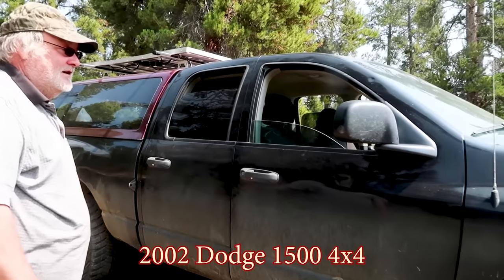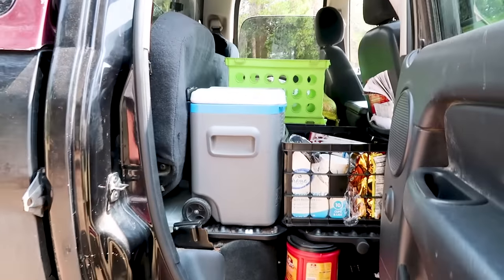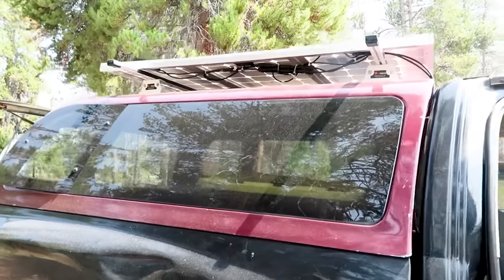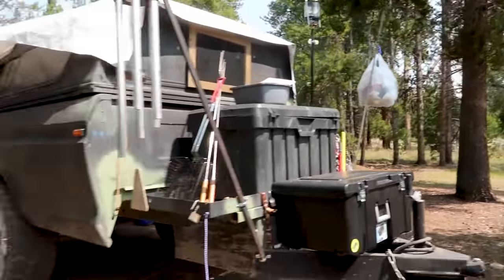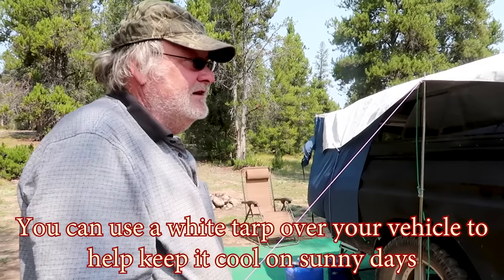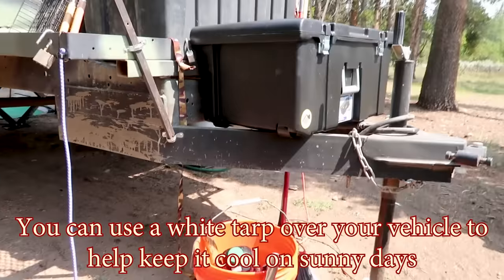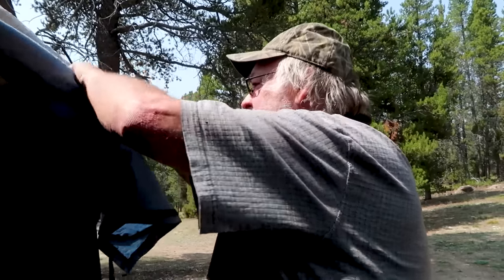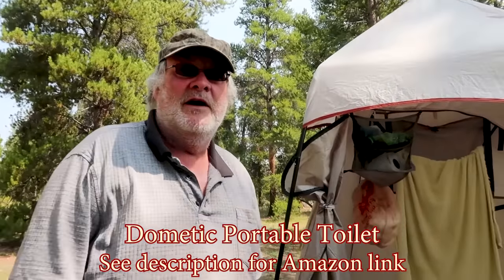Tour of a Nomad Living in a 4x4 Truck Camper and Trailer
Today we meet Curtis who has built up a great Dodge 4x4 truck to be his retirement home and then added a pickup-bed trailer that he had custom modded for extreme off-road use. His goal was to go where other people fear to tread, and he has succeeded!!

~Power Stations
~12V Batteries
~Portable Solar Panels
~Hard Solar Panels
~Gas and Dual Fuel Generators
~Air Conditioner Units
~Pop Up Tents